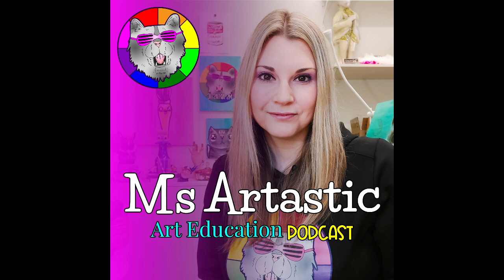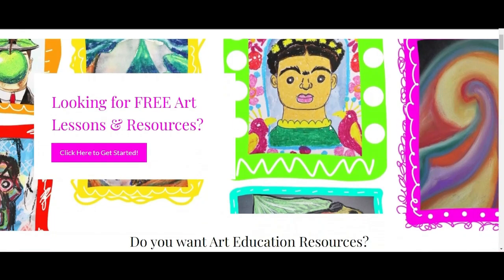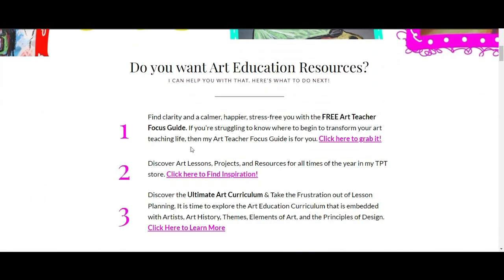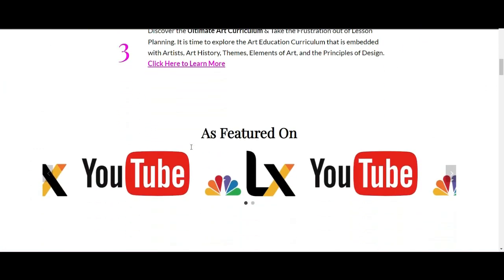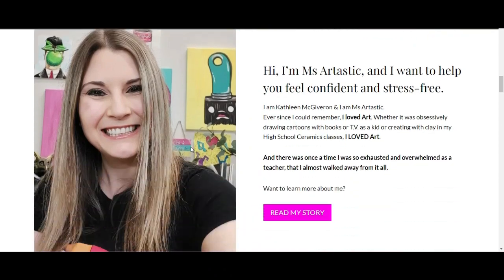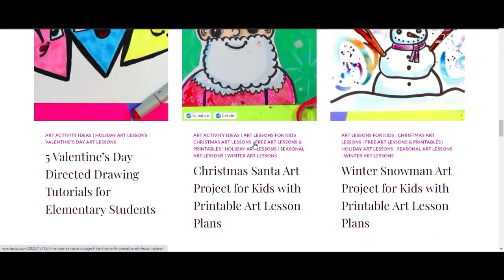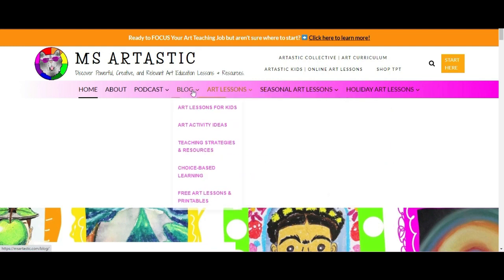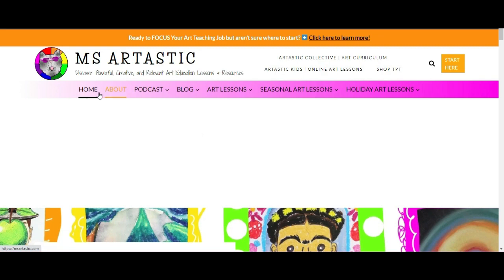How to Teach the Elements of Art to Kids: Simple Techniques and Strategies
Art education is an essential component of a well-rounded education for children of all ages. Not only does it provide a creative outlet, but it also helps children develop critical thinking skills, problem-solving abilities, and fine motor skills. However, many children may find art to be boring or intimidating, which can hinder their ability to fully benefit from art education- primarily because the lesson is not based around their interests. That's why it's essential to make art fun and accessible to children of all ages.

One effective way to do so is by teaching the elements of art. By understanding and mastering the elements of art, children can become confident and competent artists, express their creativity, and gain a deeper appreciation for the arts. In this webinar, we will explore strategies for making art fun and engaging for kids of all ages through teaching the elements of art.